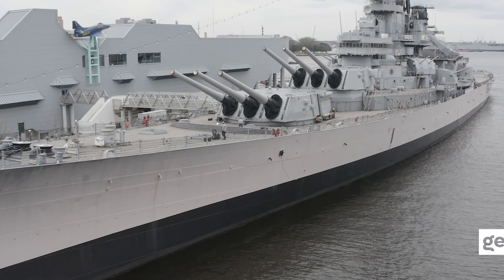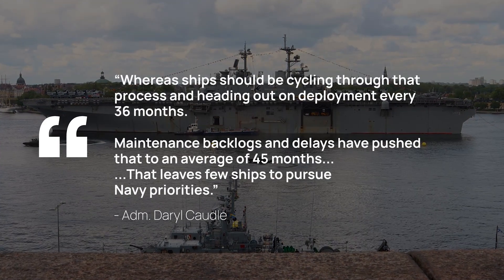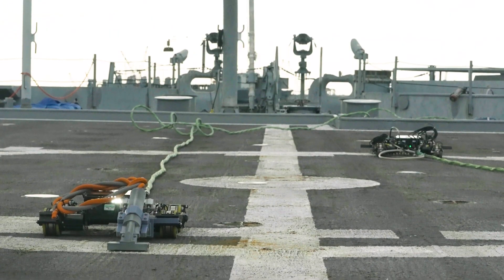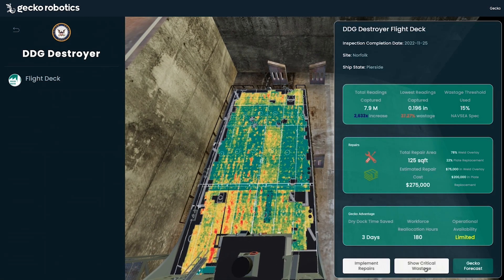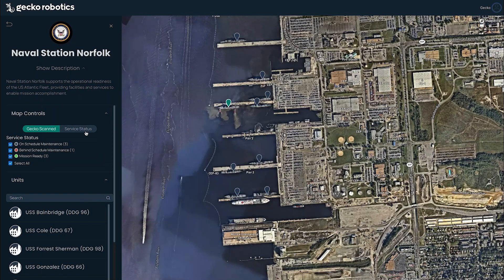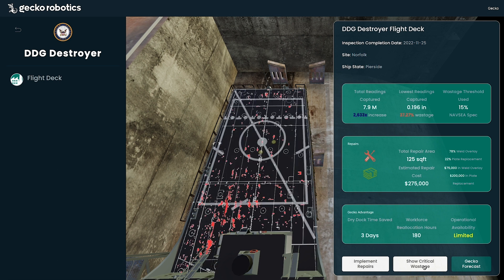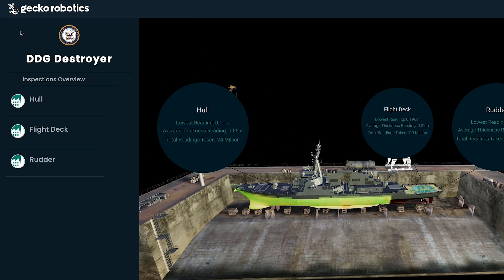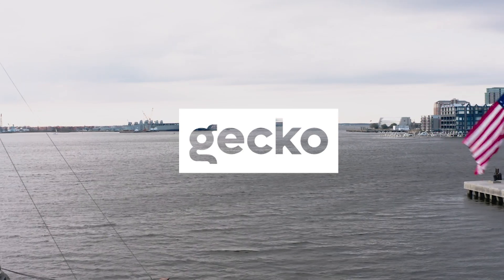Mission Readiness for Navy Fleets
Gecko’s robotics and software platform unlock naval fleets' operational readiness, reliability, and availability.